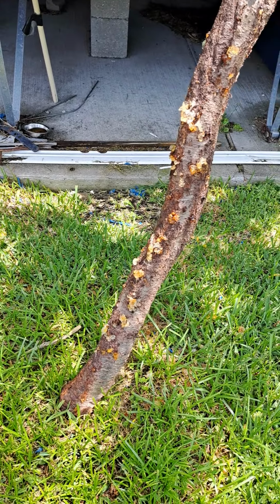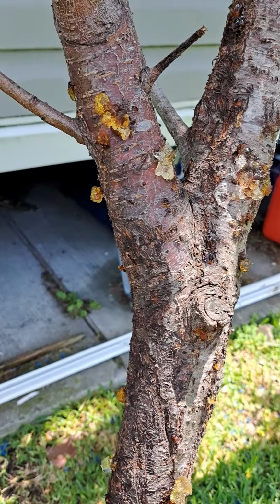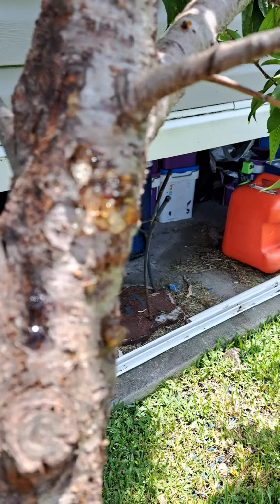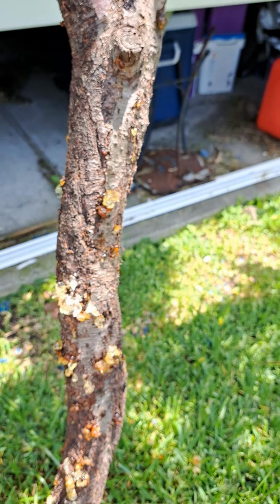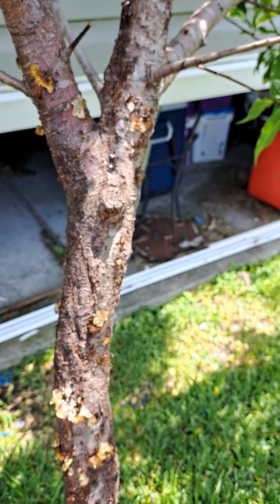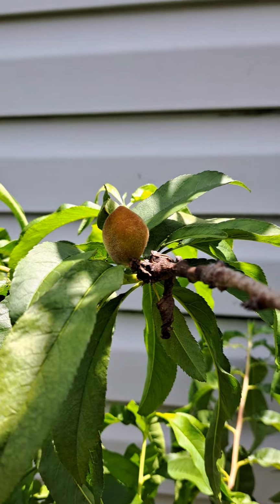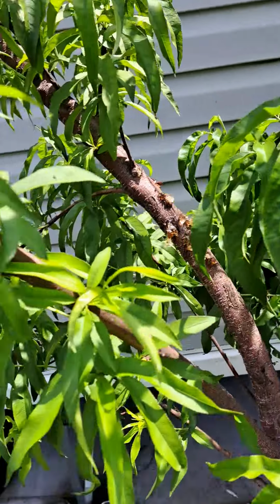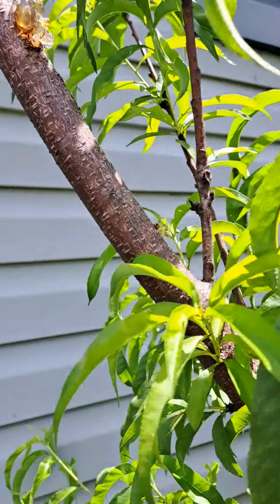What is this?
This was the first tree me and Esmy planted on the property. We got it on clearance at Walmart for $6.00. Its a peach tree.  lol

But I noticed this stuff on it today and I have no idea what it is. So if anyone has a clue I would appreciate a comment to let me know what it is.